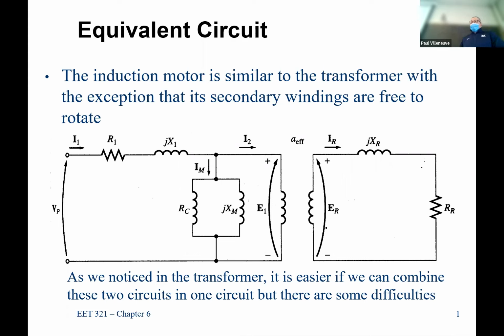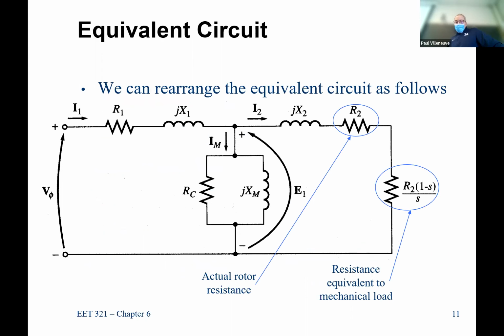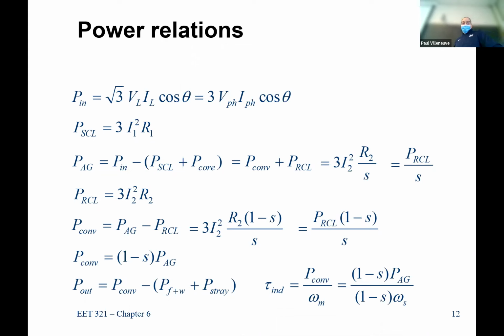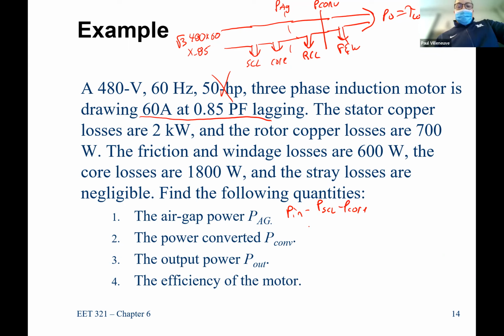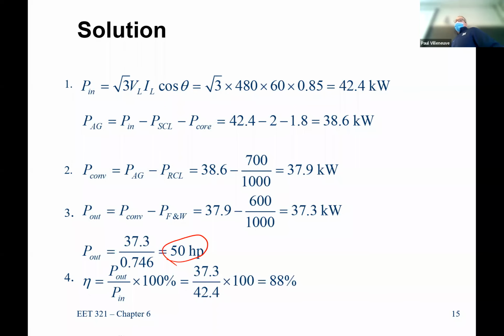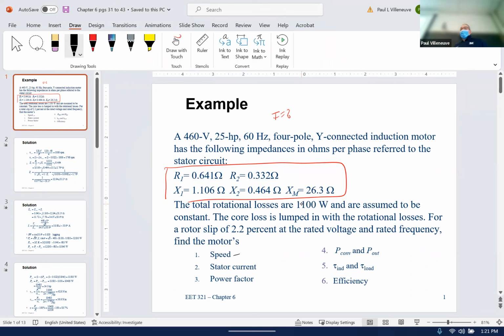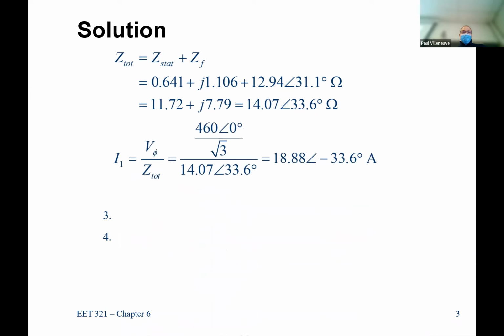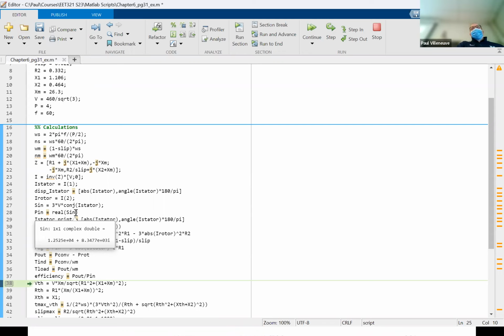EET321 4 4 23